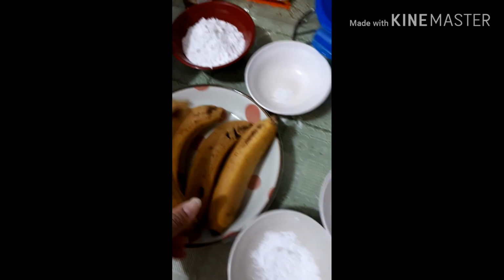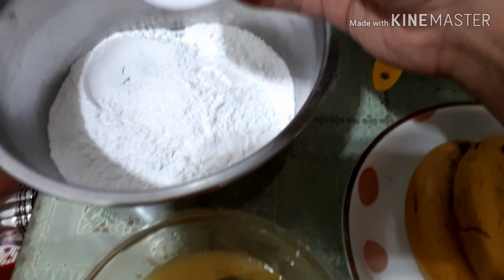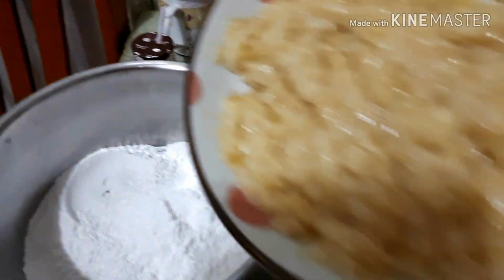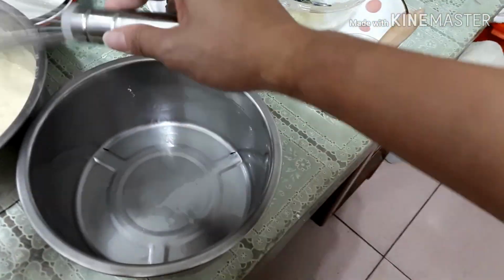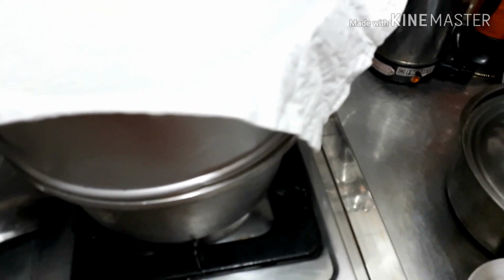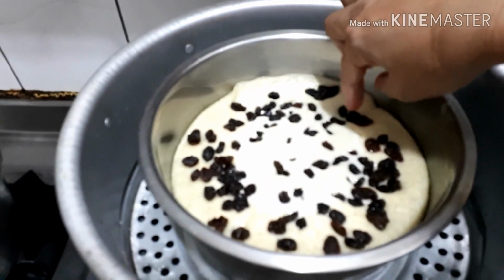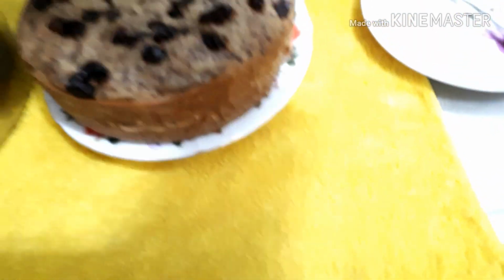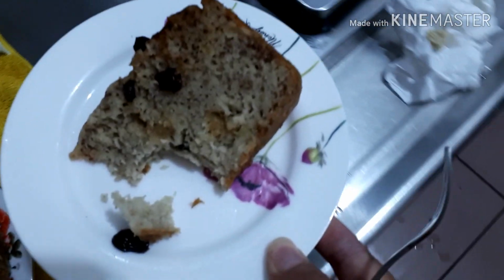Steamed Banana Cake ( no oven needed)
Banana  Cake